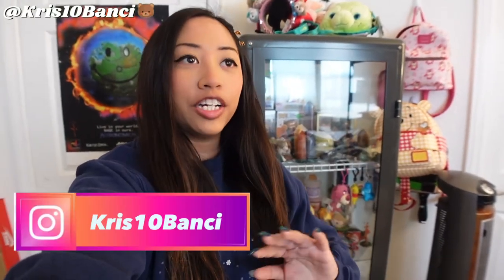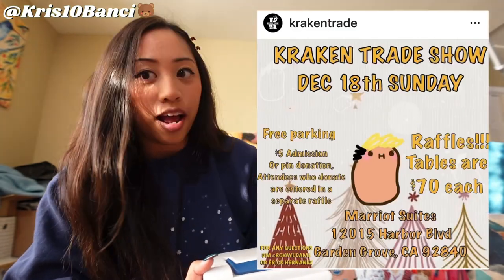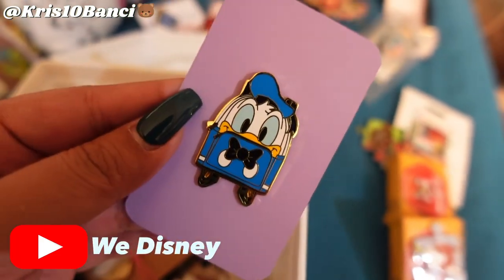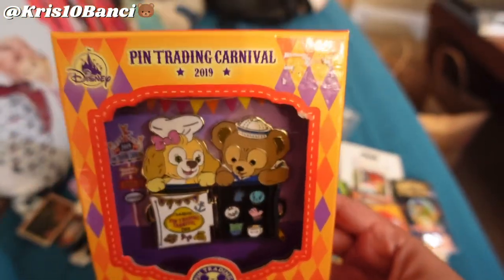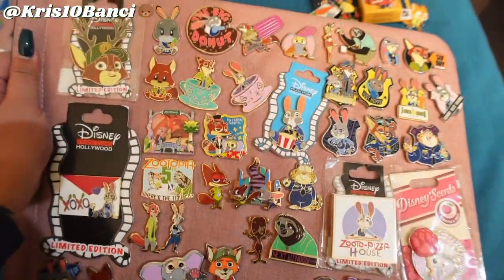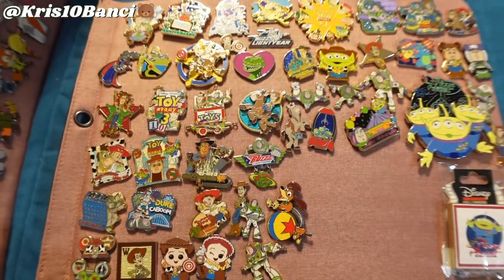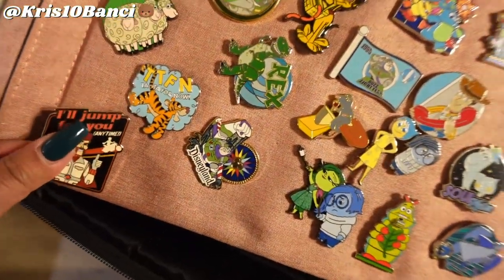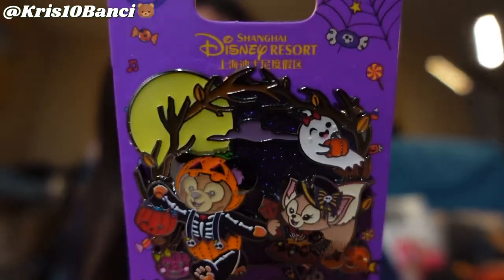🚨Disney Pin Collection Update!|Putting Away Pins|Duffy&Friends Mystery Pin Unboxing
Finally updating you all on how my collection is looking. Also putting away pins and unboxing Disney Shanghai mystery boxes!

🌸YIBU BEAUTY by STEVE JAN from One Step Adventures!
I have been using the Mooncast moisturizer and serum every morning and night and it really helps soothe and calm your skin 😊 Yibu Beauty supports environmental and special causes, such as: clean skin care products; the use of recycled and recyclable materials in their packaging whenever possible; and support of no-kill animal shelters.